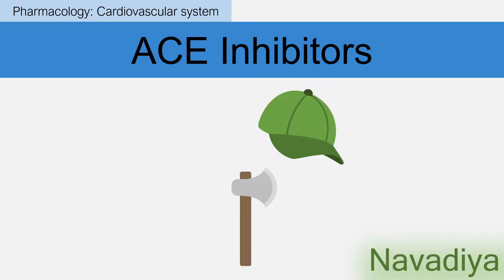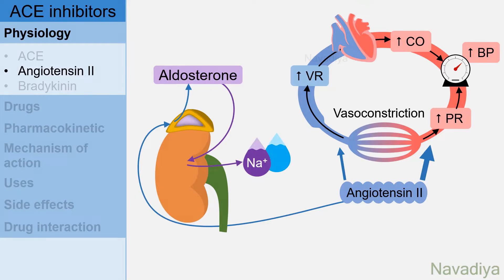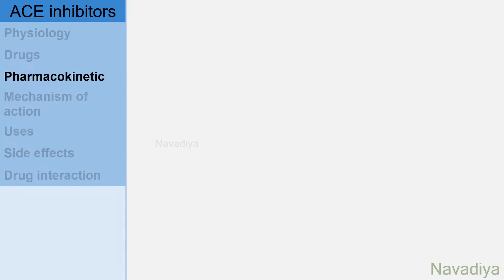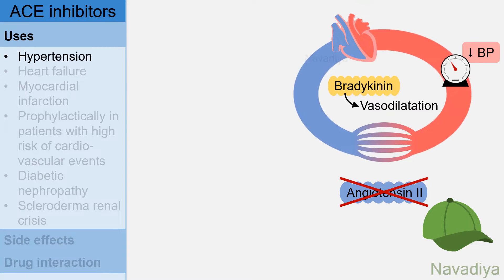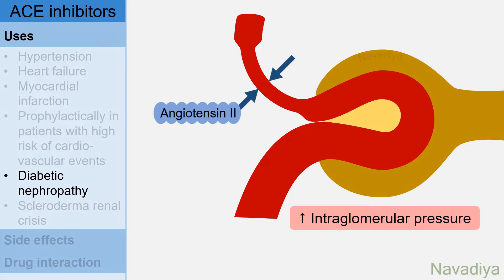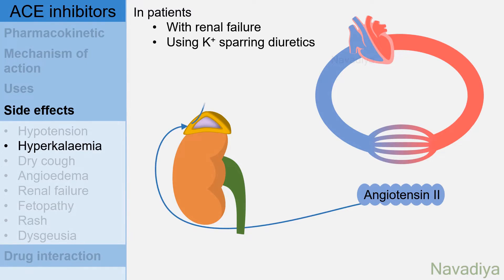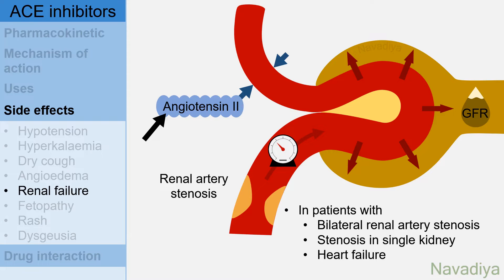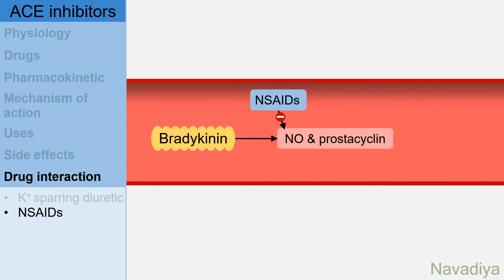ACE Inhibitors (Angiotensin Converting Enzyme Inhibitors): Captopril, Enalapril, Lisinopril etc.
Video Summary:
ACE inhibitors (Angiotensin converting enzyme inhibitors) are group of drugs that target renin angiotensin aldosterone system, an important bodily mechanism involved in blood pressure regulation.
Drugs in this group are captopril, enalapril, Lisinopril etc.
Mechanism of action of ACE inhibitors is inhibition of angiotensin converting enzyme (ACE), which converts angiotensin I into angiotensin II. Angiotensin II increases blood pressure. So its reduced synthesis by ACE inhibitors helps reduce blood pressure in hypertension. Other uses of ACE inhibitors are heart failure/left ventricular failure, myocardial infarction, Prophylactically in patients with high risk of cardiovascular events, diabetic nephropathy and scleroderma renal crisis.
Common side effects of ACE inhibitors are: Hypotension especially after first dose, hyperkalaemia, dry cough, Angioedema, rash, renal failure in patient with bilateral renal arterial stenosis/heart failure, fetopathy, dysgeusia.
Among drug interaction, it should be used cautiously with potassium sparing diuretics due to increases risk of hyperkalaemia and with NSAIDs due to risk of diminishes antihypertensive response of ACE inhibitors.

● Related videos on Physiology of CVS